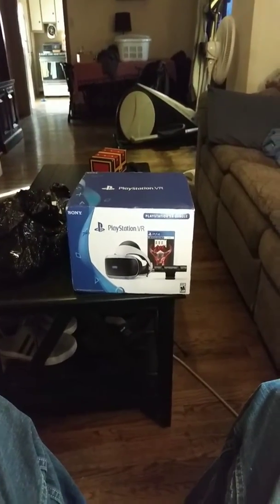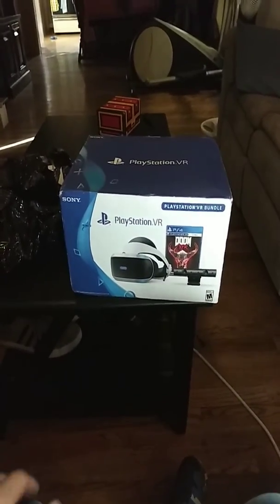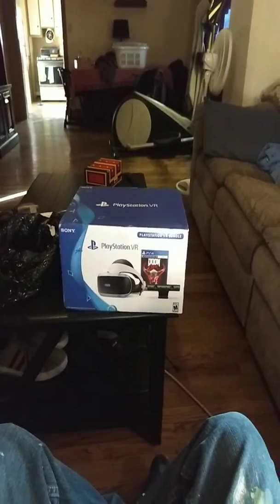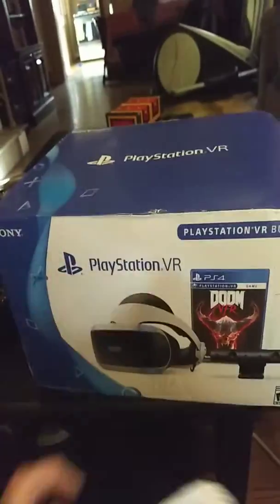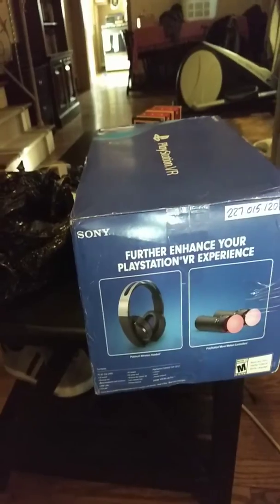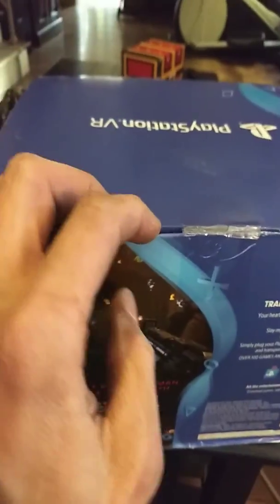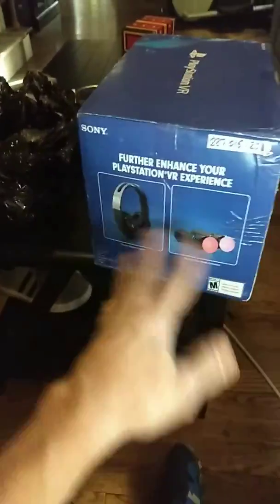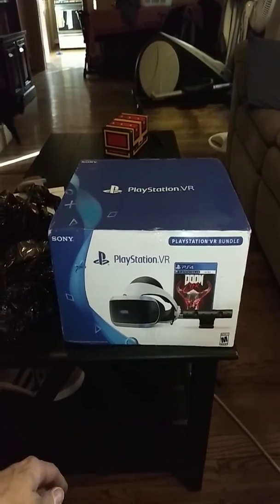This is how packages are wrapped now?? Wtf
Worst package ever wrapped.